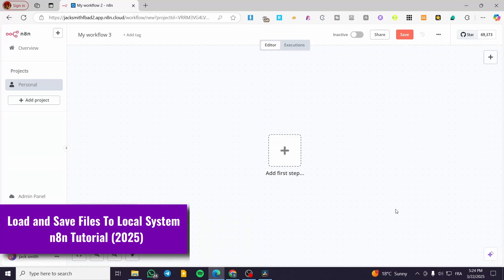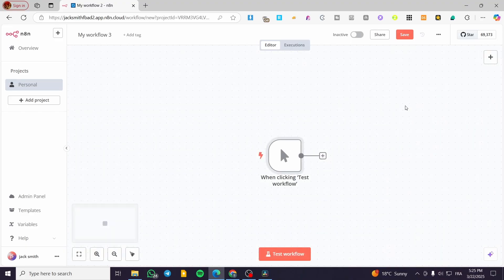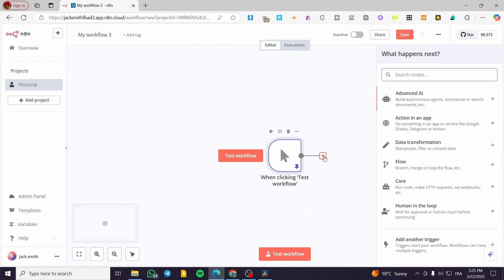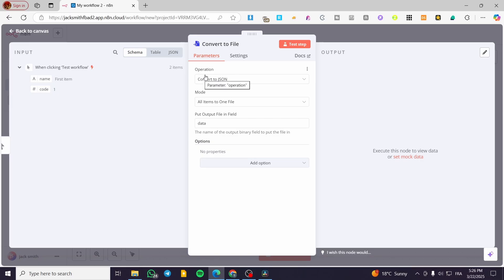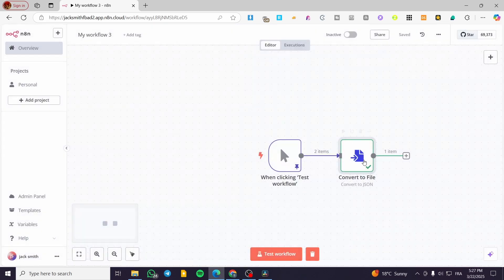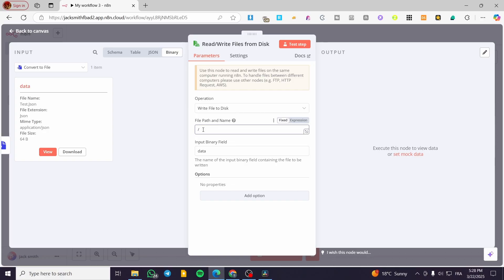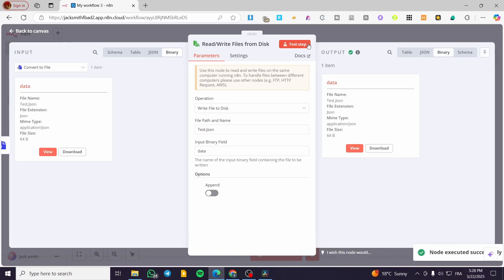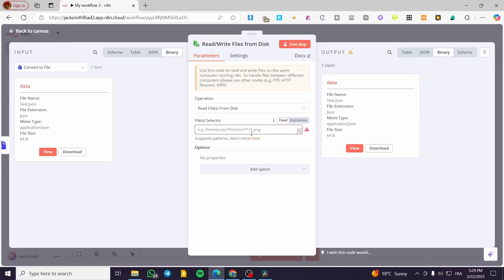✅ Load and Save Files To Local System | N8N Tutorial (2025) ✅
👉 In this tutorial, we show you how to easily load and save files to your local system using n8n 📂 Get started with n8n and automate your workflow with this step-by-step guide! 🤖